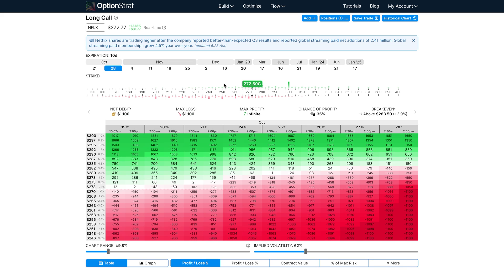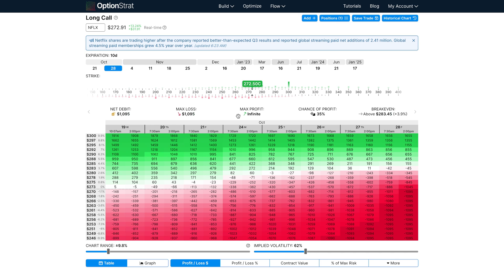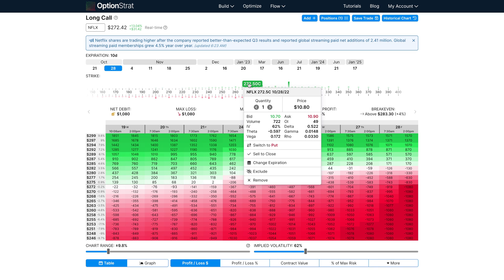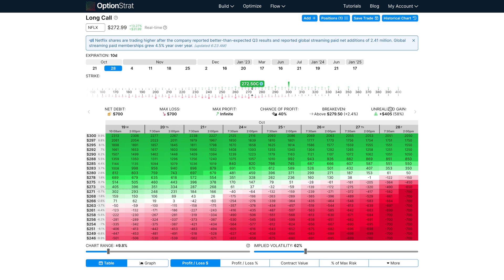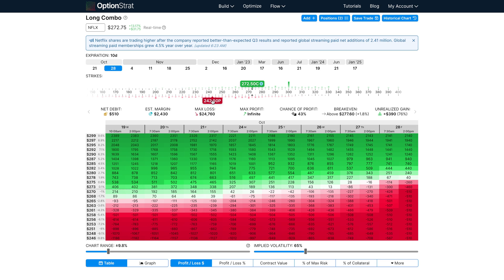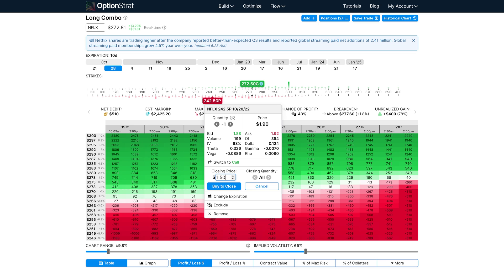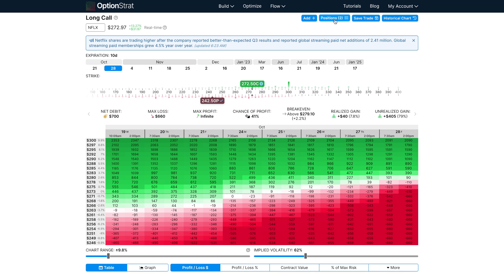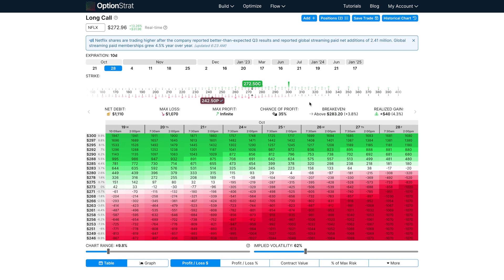OptionStrat Tips: Entering an EXISTING trade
Learn how to enter an existing trade into OptionStrat's options profit calculator.